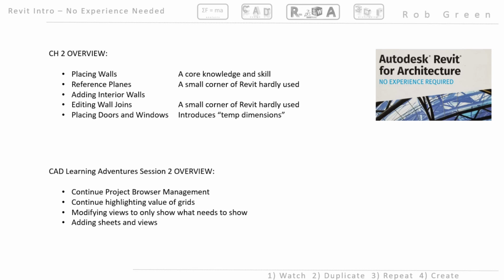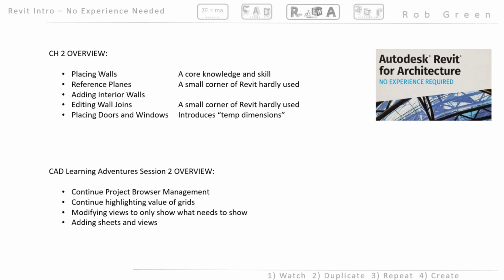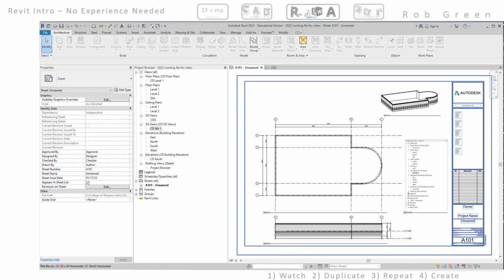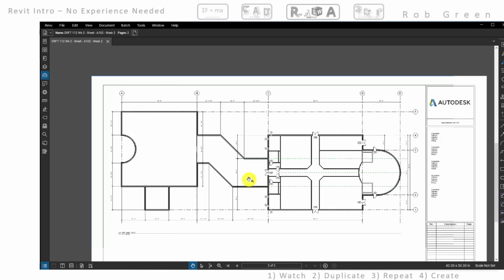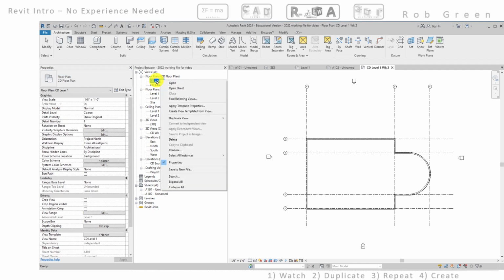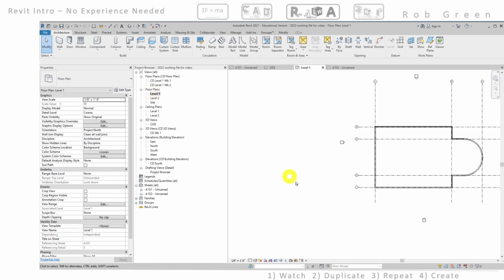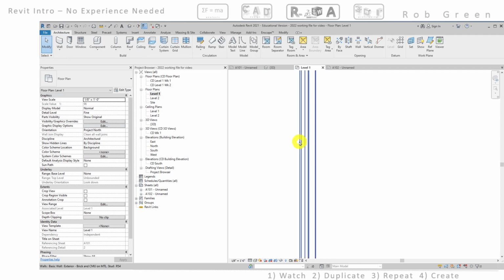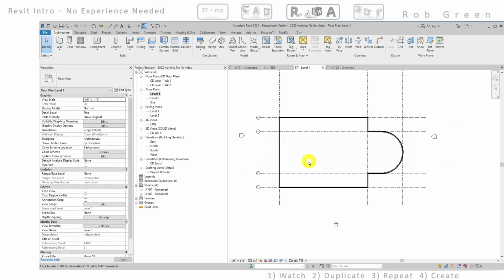Wk 2 Ch 2A Intro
Introduce topics in the Wk2 sessions.